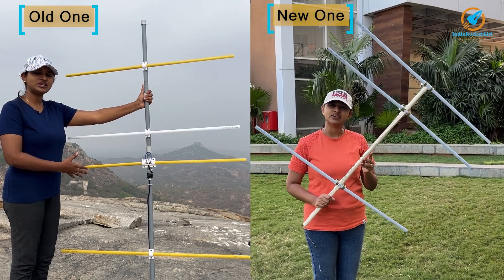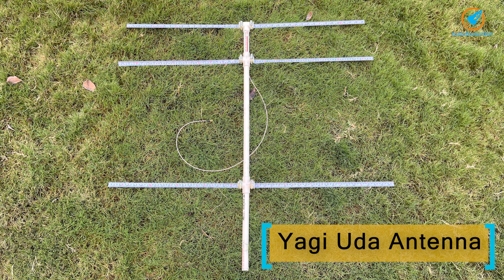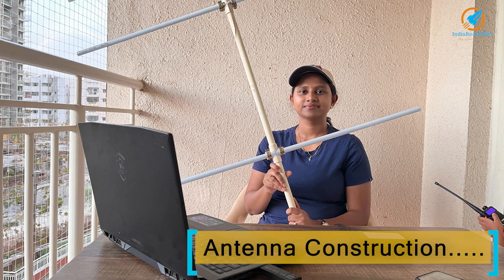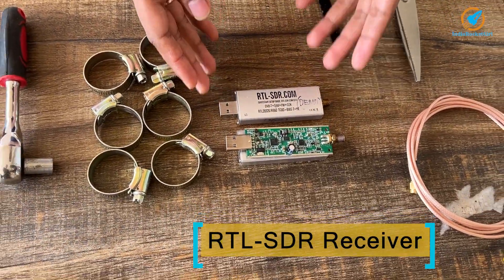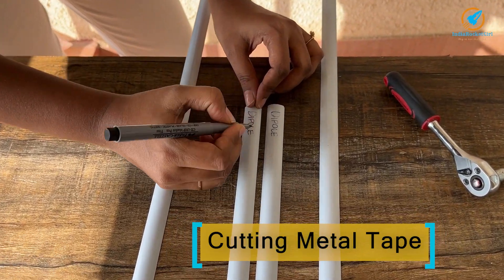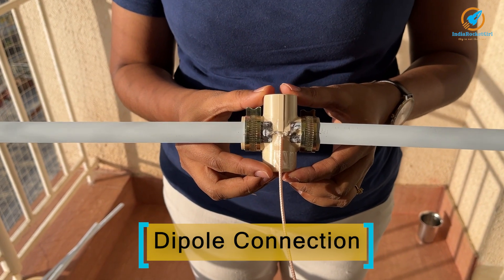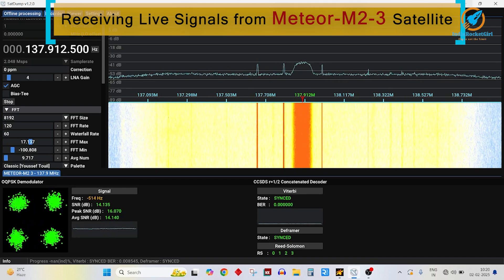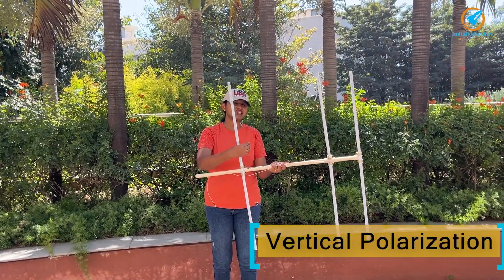How to make Satellite Antenna ..? | Yagi Antenna | DIY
This is a low cost, easy to make 3 element Yagi antenna. I have designed the antenna for 138Mhz and used this antenna for receiving real time weather images from Low Earth Orbit Weather satellites like NOAA and METEOR. All the components used are available in the hardware store. It took around 15 minutes to make this antenna.
Timestamps
00:00 Introduction
00:20 New Yagi Antenna
01:07 Yagi Antenna Description
01:56 Design Details for 3-element Yagi antenna
02:23 Components Required
03:37 Antenna construction
05:40 Antenna Assembly
06:00 Antenna Performance : NanoVNA
06:11 Received signals from satellites
06:54 Antenna Polarization